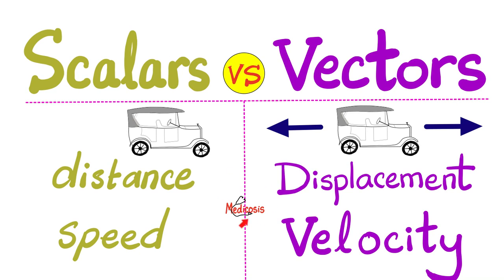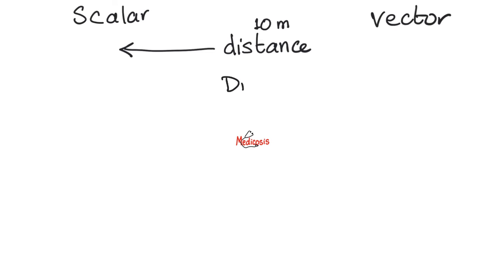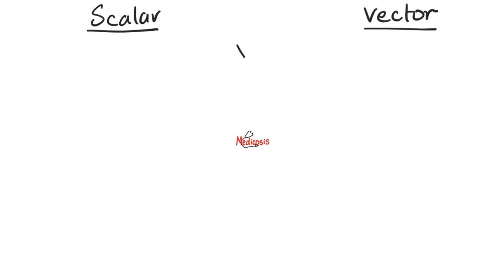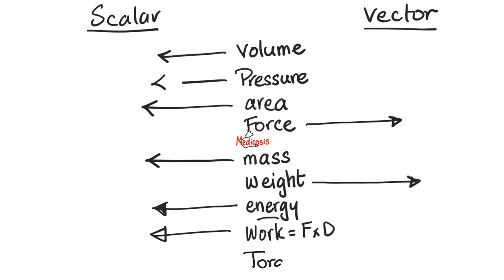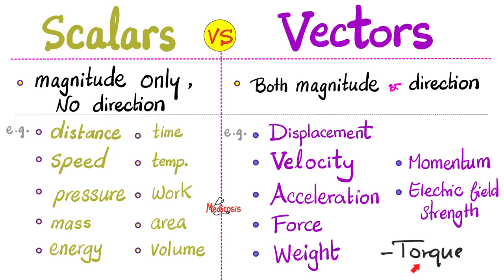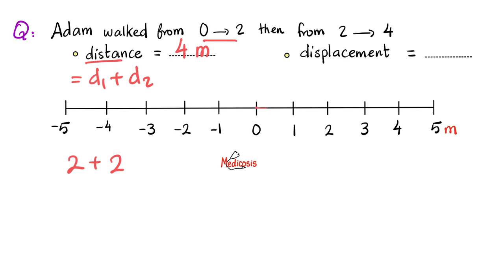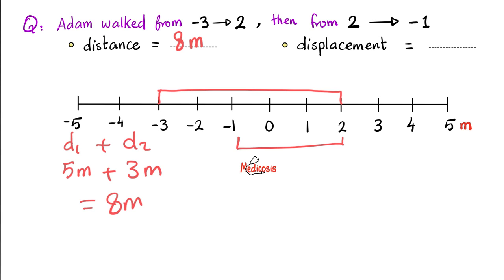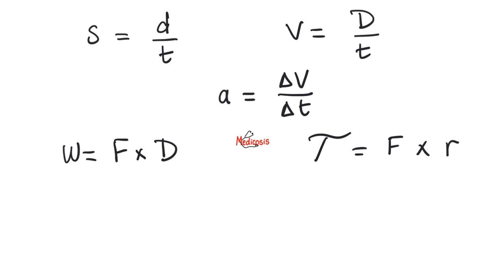Scalars & Vectors - 18 Examples - Distance, Displacement, Speed, Velocity, Work, Torque - Physics